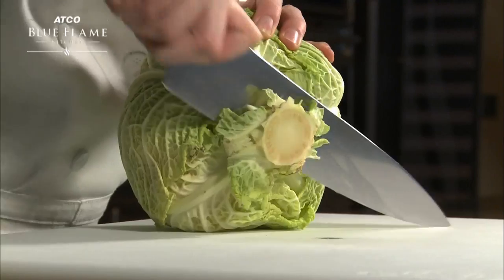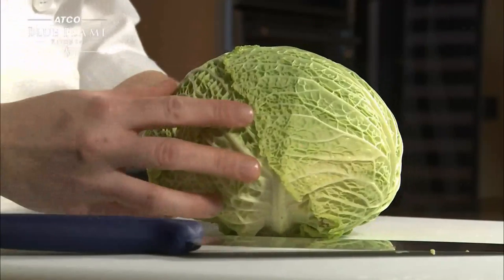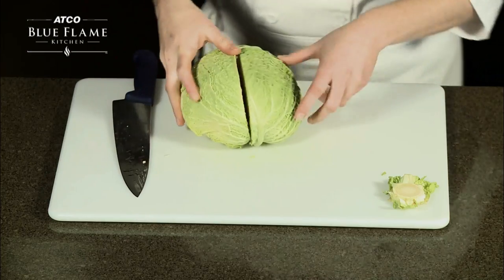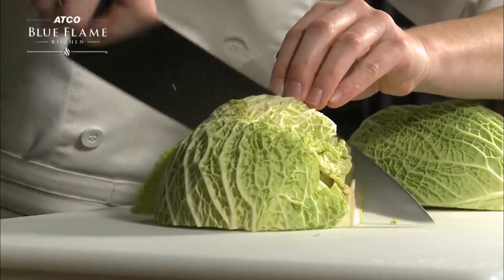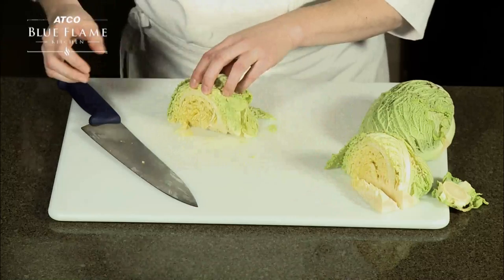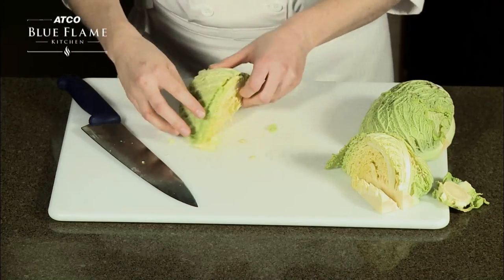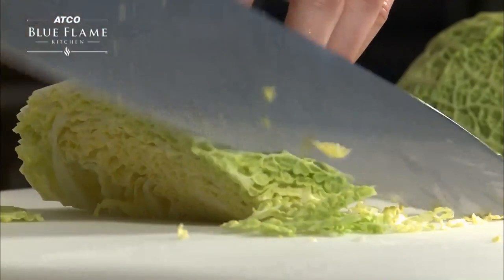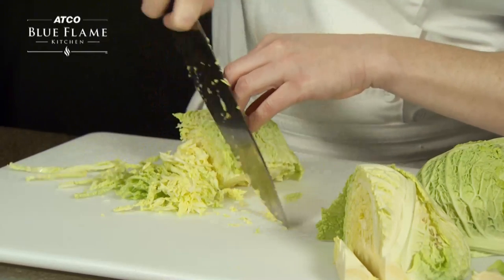How to julienne a cabbage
How to julienne a cabbage, a video tip from ATCO Blue Flame Kitchen. For more kitchen tips, recipes and household advice, visit our